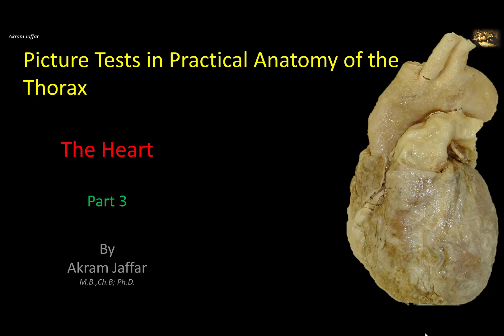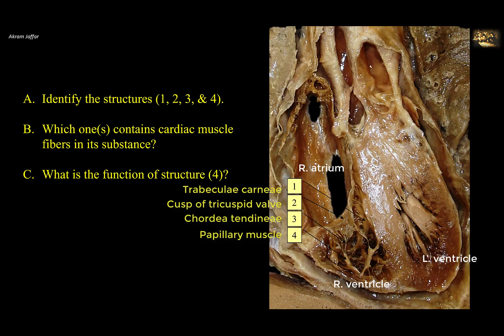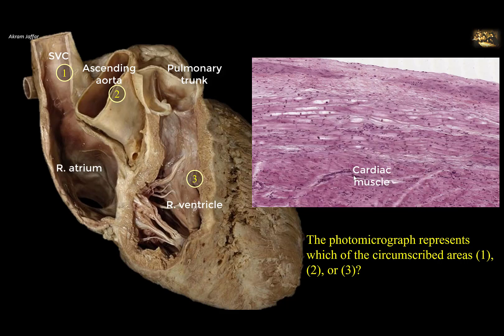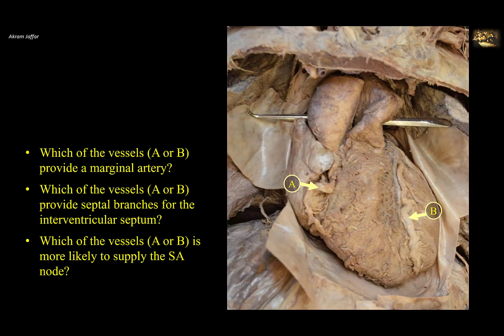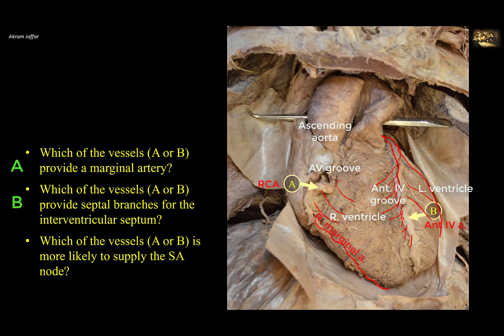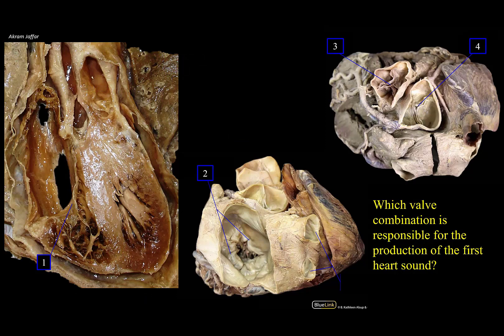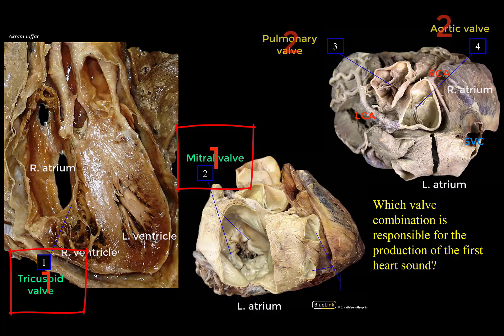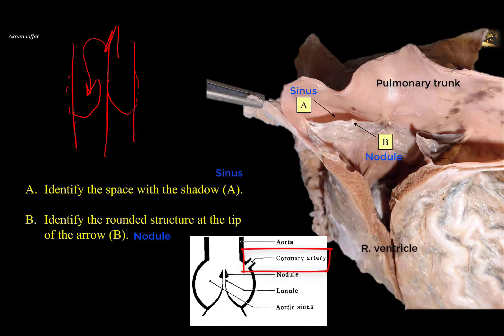Picture Tests in Anatomy - Thorax - Heart 3 + Anki flachcards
Download Anki-compatible flashcards customized to align with the learning objectives of this session

You may use the video as a revision for the topic or as a self-assessment tool. For the purpose of self-assessment, pause the video at the beginning of each slide and take your time in reading the question and coming up with the answer, then replay the video to confirm your answer and listen to further comments and explanations.

00:00 Intro
00:28 Q1 Longitudinal section of the heart.
03:04 Q2 Matching a histology section to a prosection of the heart.
04:50 Q3 Auricles of the heart
06:15 Q4 Coronary circulation: marginal arteries, septal branches, and SA nodal branches.
09:10 Q5 Pericardial sinuses
10:16 Q6 Valves involved in the production of the first heart sound.
12:16 Q7 The structure of semilunar valves
14:17 Q8 A case with cardiac tamponade

After completing this video, you will be able to identify and discuss some features of the heart:
Blood supply of the heart, external features, internal features, site of accumulation of cardiac tamponade, structure and function of semilunar valves, heart sounds and cardiac valves, transverse pericardial sinus.

Presented and edited by Dr. Akram Jaffar, M.B., Ch.B.; Ph.D.